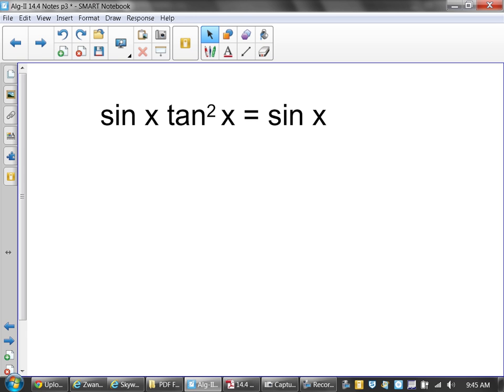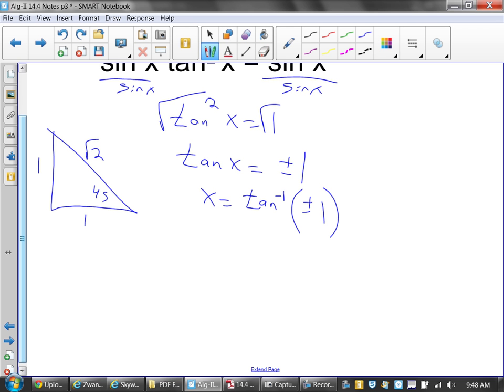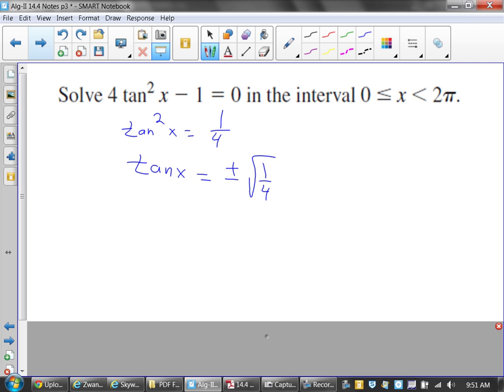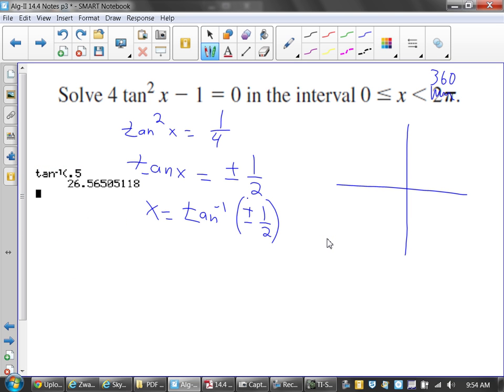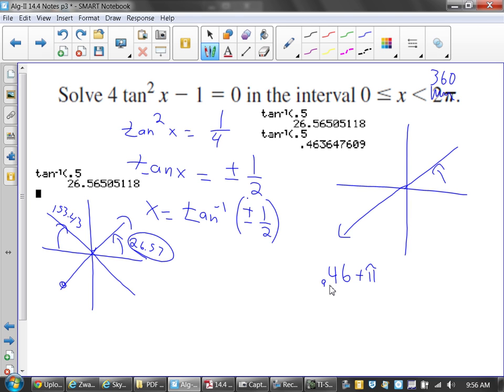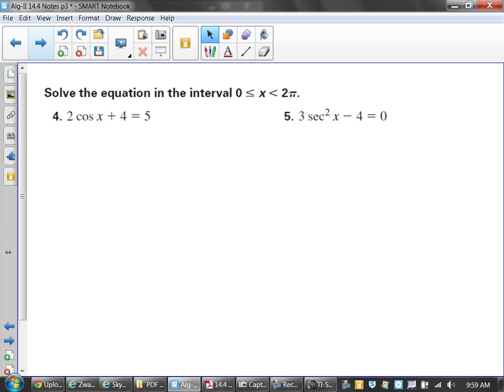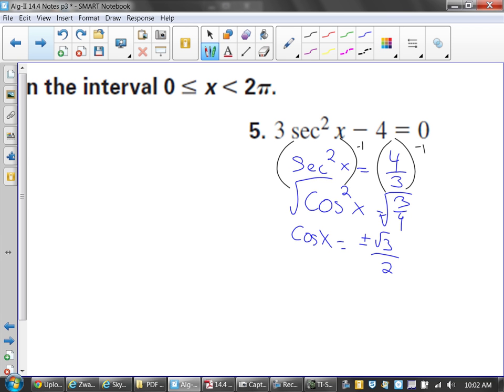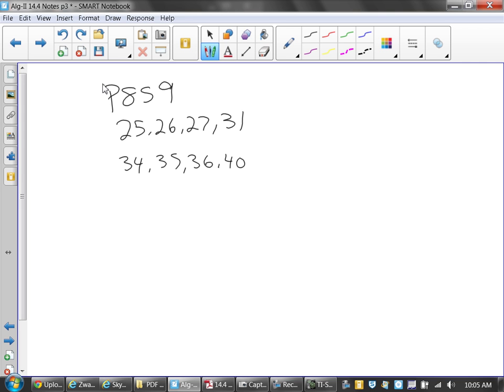April04 14 4 day 2 notes p3